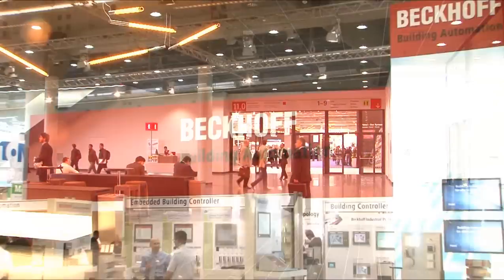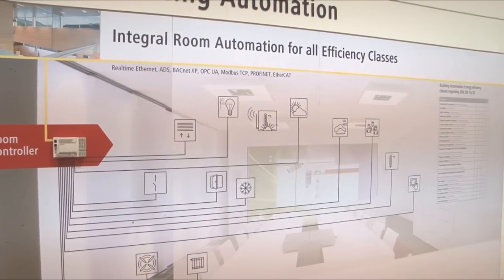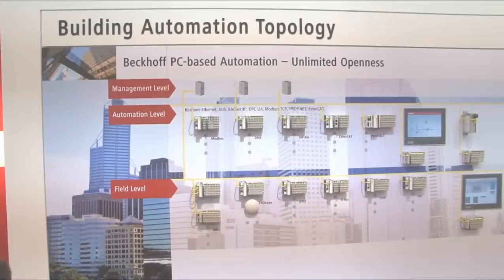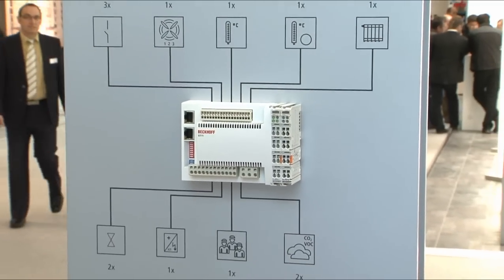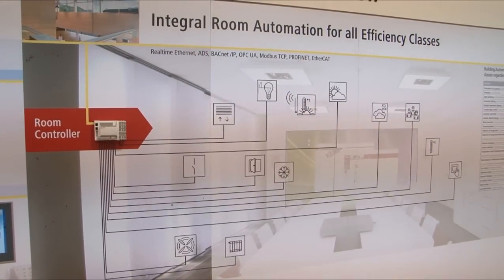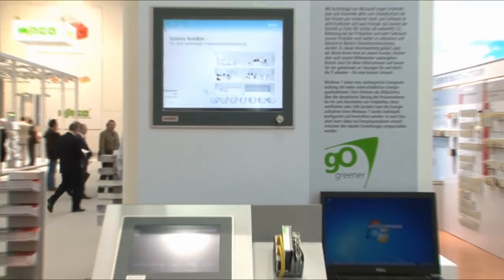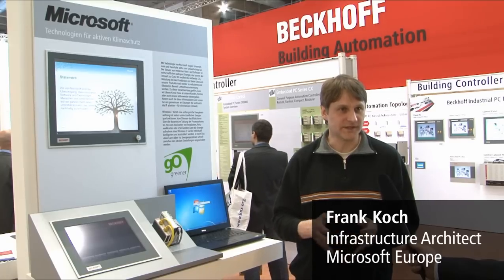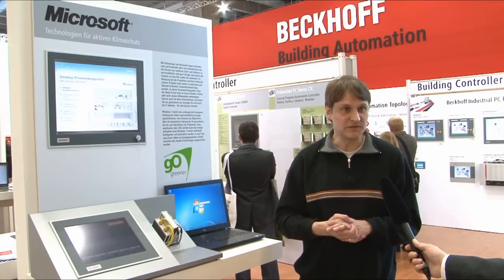EN | Beckhoff at Light+Building: News and impressions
Beckhoff presented its entire range of products and solutions for building automation at Light + Building from 11 to 16 April 2010. In addition to Industrial and Embedded PCs, Bus Terminals for data acquisition and TwinCAT, numerous innovations, e.g. the room controller BC9191, were presented. Microsoft and Beckhoff presented a demo to control and measure power consumption, temperature, etc.